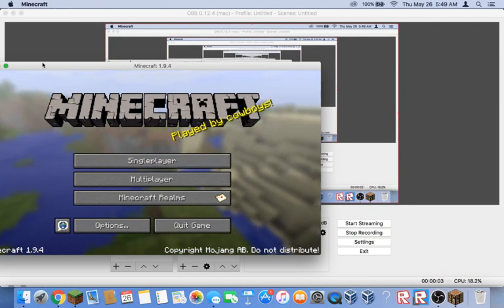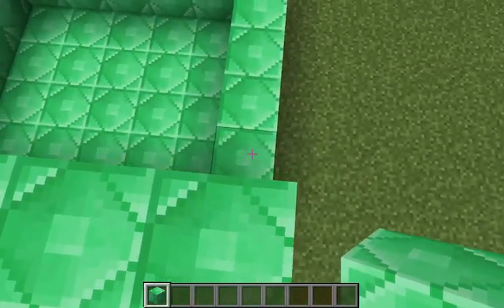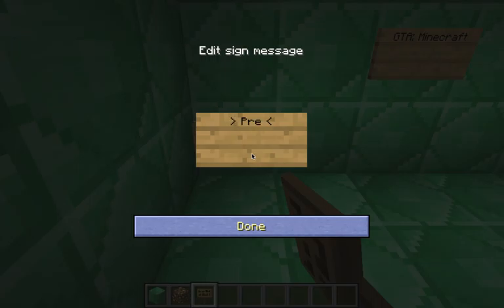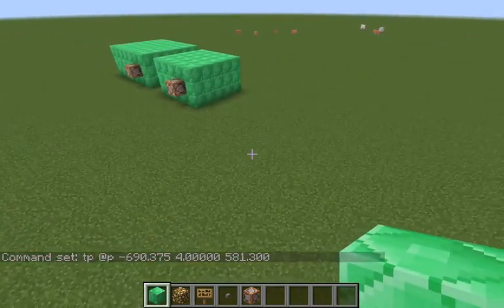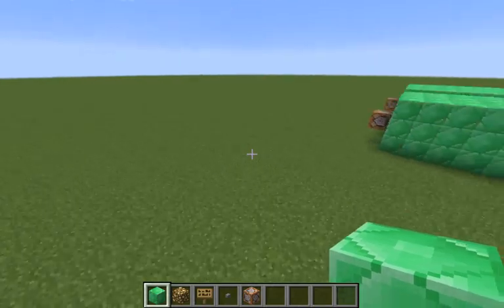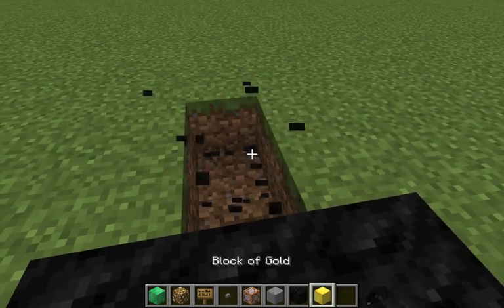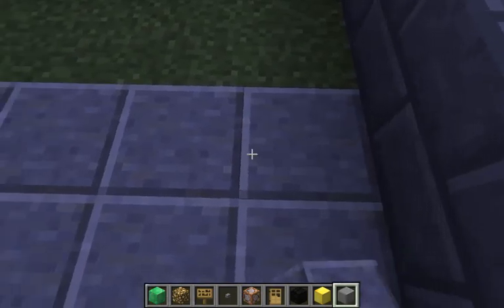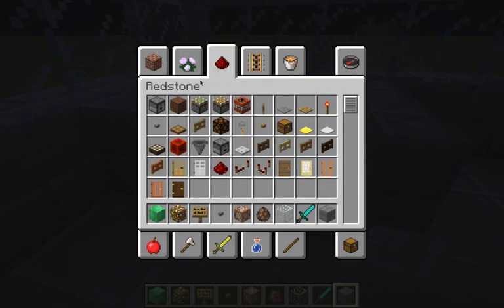GTA: MINECRAFT PART 1-SETTING THINGS UP